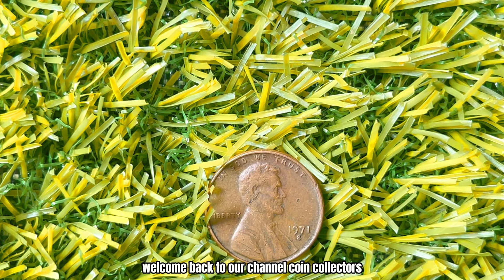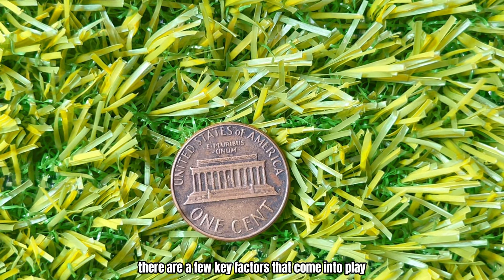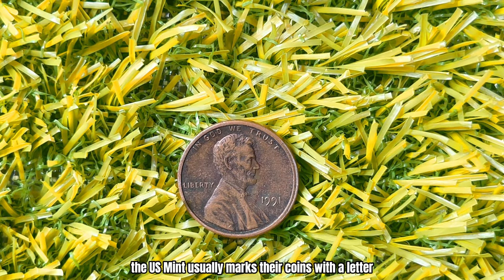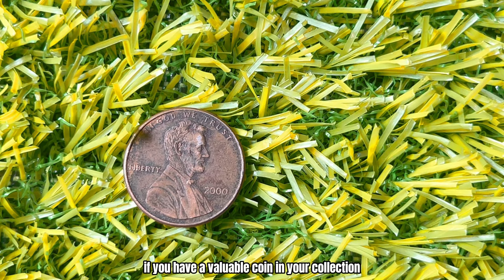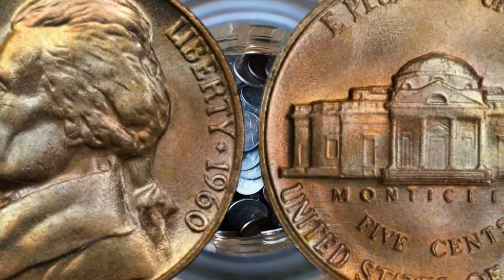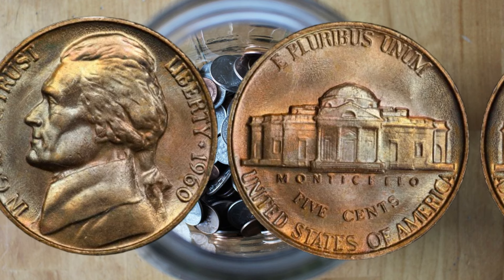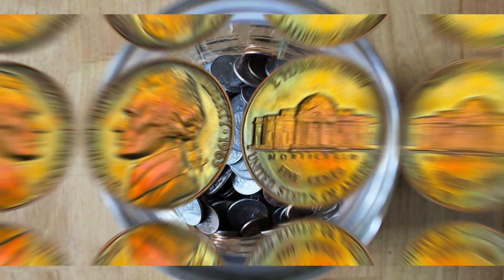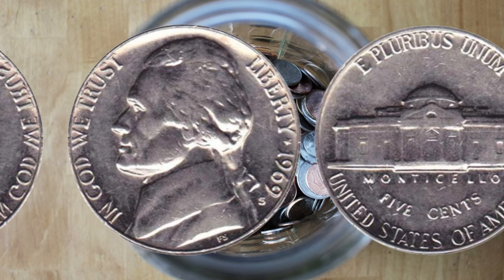DO YOU HAVE TOP 50 US LINCOLN PENNIES THAT COULD MAKE YOU BILLIONAIRE!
🪙 Are you sitting on a fortune without even knowing it? In this exciting video, we uncover the Top 50 Ultra-Rare US Lincoln Pennies that could turn you into a billionaire! From hidden treasures in your pocket change to rare finds in your collection, discover which pennies are worth a fortune.
The history and significance of these rare Lincoln pennies.
How to identify these valuable coins.
Insider tips on where to find these hidden treasures.
The stories behind the most valuable Lincoln pennies ever found.
Whether you're a seasoned collector or a curious newbie, this video is packed with fascinating facts and useful information to help you strike it rich.
The elusive 1943 Bronze Lincoln Penny
The highly sought-after 1969-S Double Die Obverse Penny
The rare 1955 Double Die Penny
And many more valuable pennies you need to look out for!
Join us on this thrilling treasure hunt and see if you have what it takes to become a billionaire with your coin collection!
AF Coins World,do you have top 50 us lincoln pennies,pennies,valuable pennies,pennies worth money,pennies worth big money,how much is penny worth,eror pennies,pennies worth a million dollars,most valuable pennies,pennies worth a lot of money,most expensive pennies,million dollar pennies,pennies to look for,super expensive pennies,coin collecting pennies,rare pennies,penny,make money online,make money online for free,earn money faster,make money from home